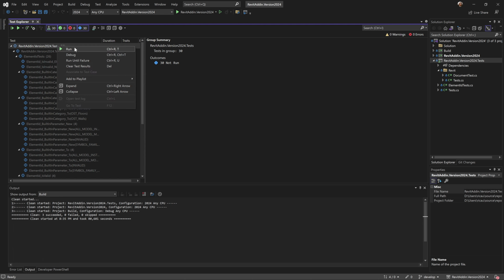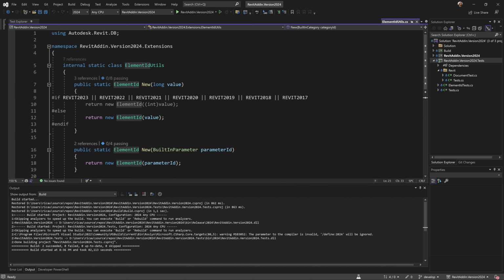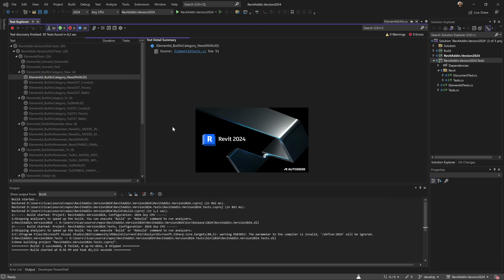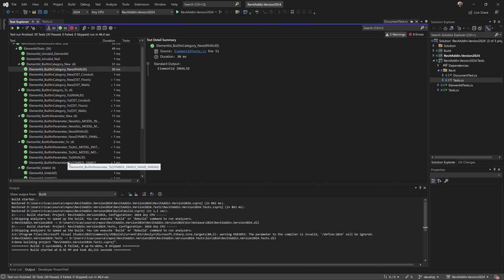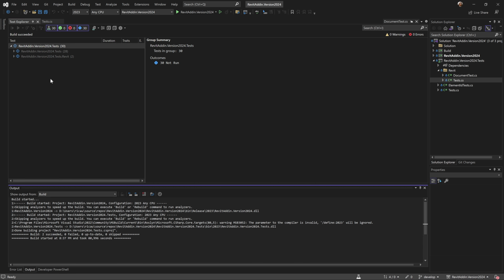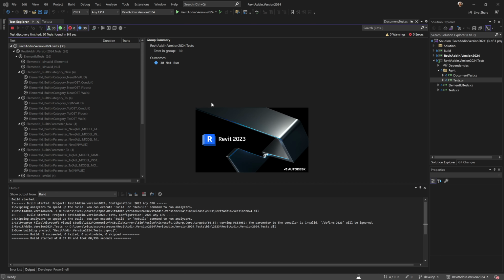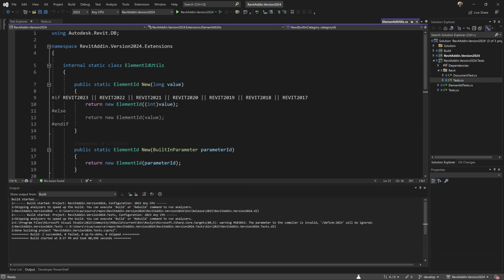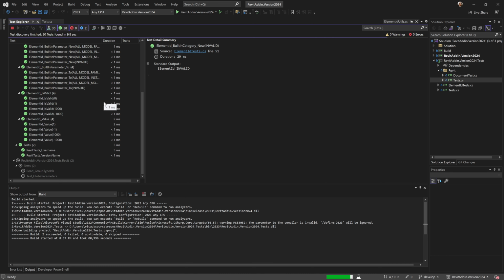Run Tests inside Revit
Run Tests inside Revit using Revit Api and a new Unit Test Framework for Revit.